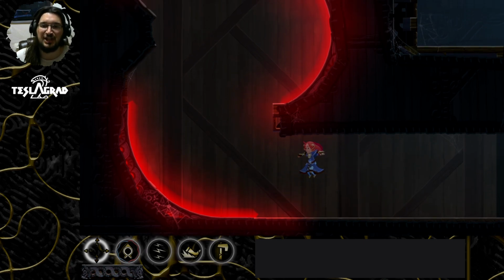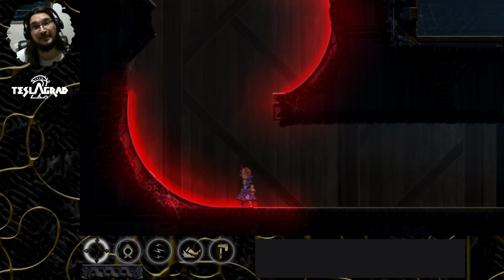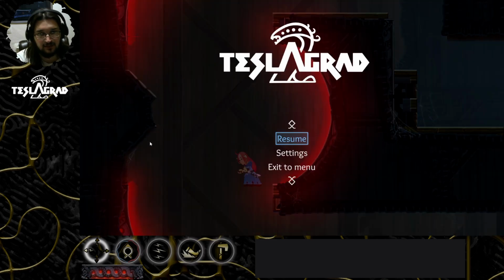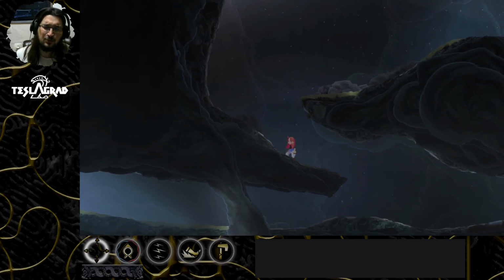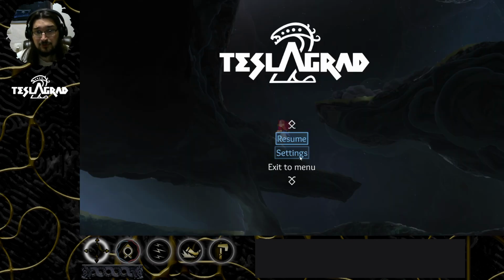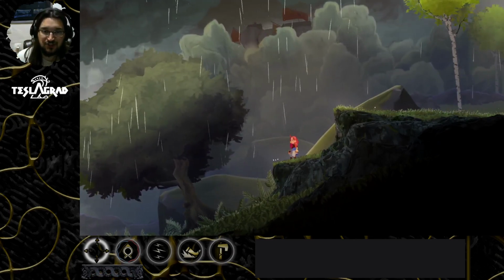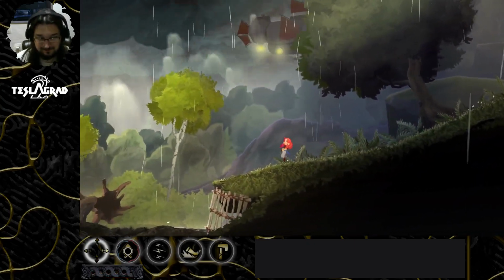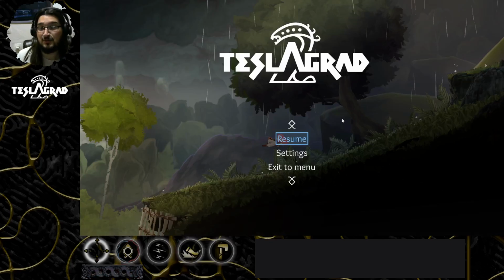Jumping mechanics - Teslagrad 2 movement guide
Jumping in Teslagrad 2 is complex, so I made this quick (hum hum) video to gather all the knowledge the speedrunning community has about it =).
This video will probably be quickly outdated with new discoveries, so I didn't try any fancy montage nor asked Boursin to narrate it, and did that in a more "live" format.
Join the Rain-Games community discord (casual and chill place to have general informations from the devs)